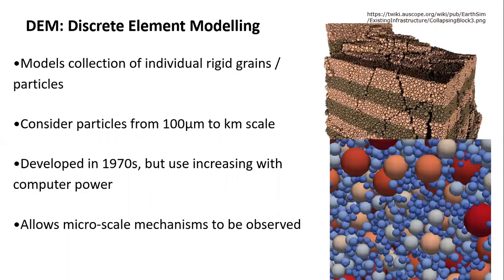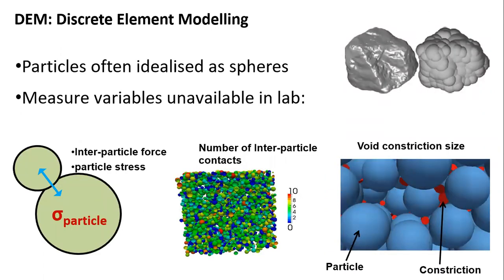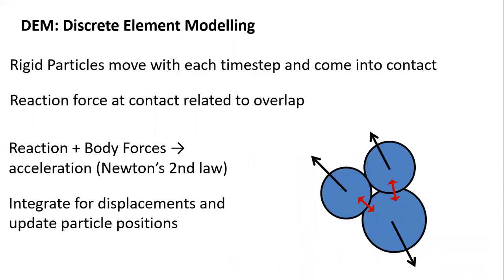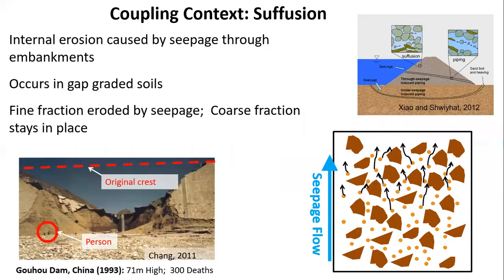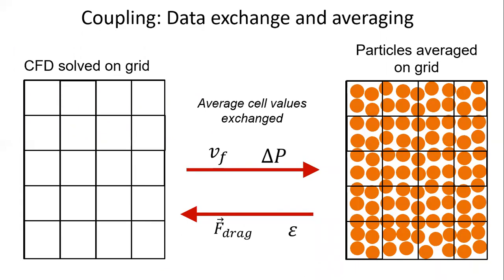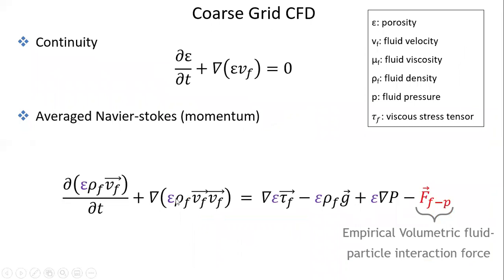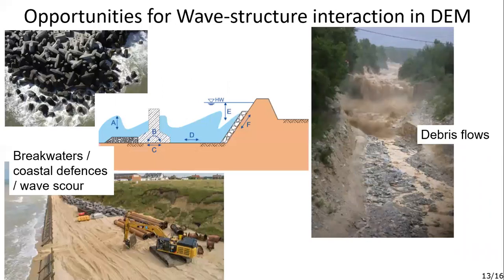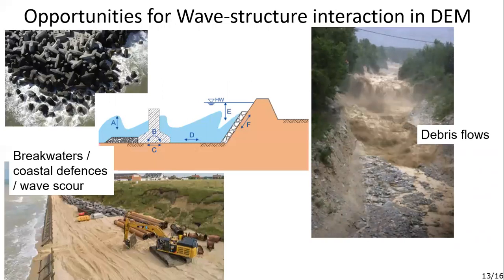Discrete Element Modelling: Introduction and Opportunities for Wave Structure Interaction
Dr Tom Shire from the University of Glasgow discusses the use of discrete element modelling and wave structure interaction, as part of the CCP-WSI Focus Group Workshop 3 (Kick-off of the CCP-WSI+) held online on 4th September 2020.